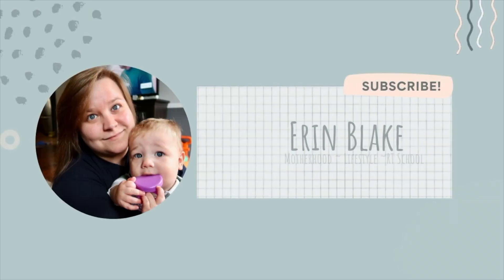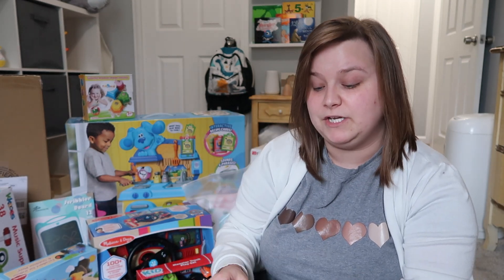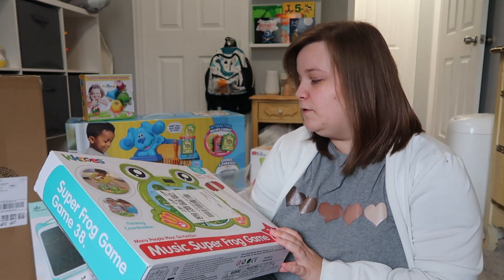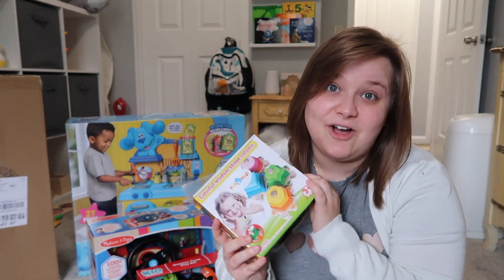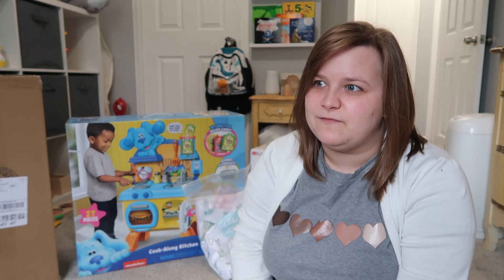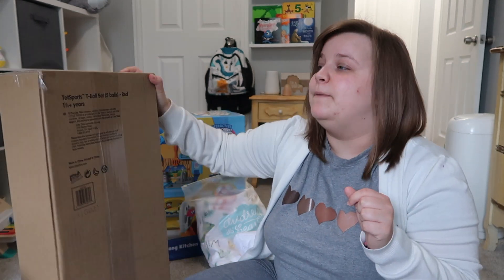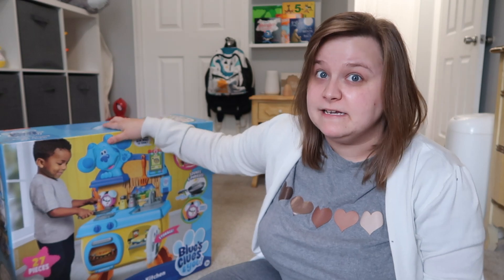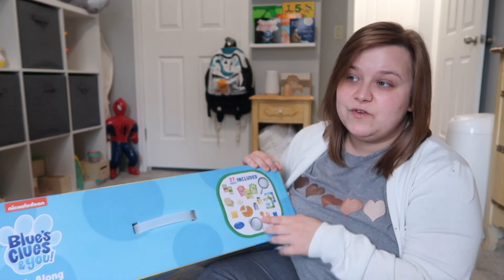What I got my Toddler for Christmas 2021 | Toddler Gift Ideas | Erin Blake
What I got my toddler for Christmas in 2021! Love y'all! 💕

🌟 WHAT I MENTION IN THIS VIDEO:
Battat Hammer Toy
Doodle Pad
Paw Patrol Steering Wheel
Wood Stacking Toy
Frog Toy
T-Ball Set
Blues Clues Kitchen

✨LINKS TO THINGS I LOVE:
Name Necklace
Miss Fong Diaper Bag